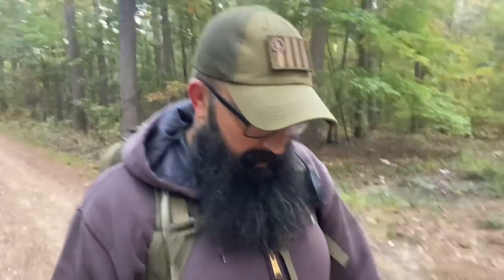Many just aren’t ready for this!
True Leaf Market Seeds, a GREAT heirloom seed company!

Here is where I buy gold and silver online.

Here is some of the best Natural Supplements on the Market!

Join in our TPHNetwork (The Prepared Homestead). You'll love it as much as I do. It’s like Facebook but we don’t spy on you.

Mailing Address:
The Prepared Homestead

©️2022 The Prepared Homestead™️. Do not duplicate in any form without permission from The Prepared Homestead™️